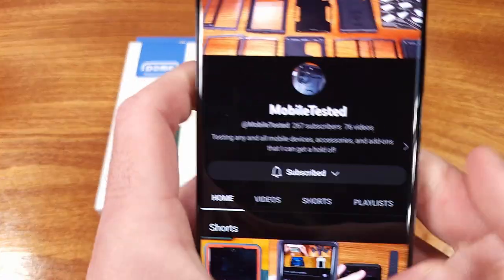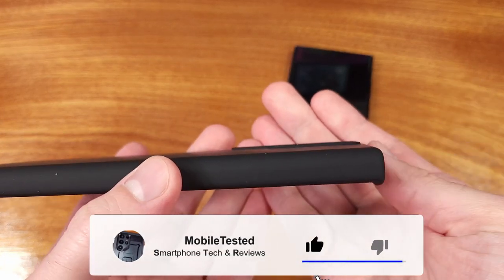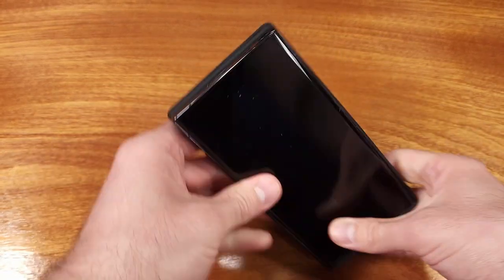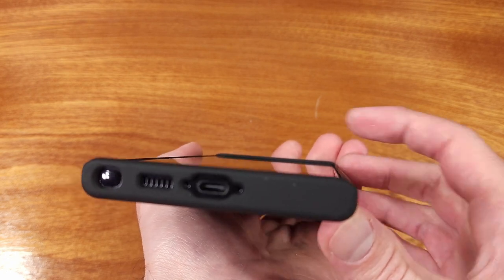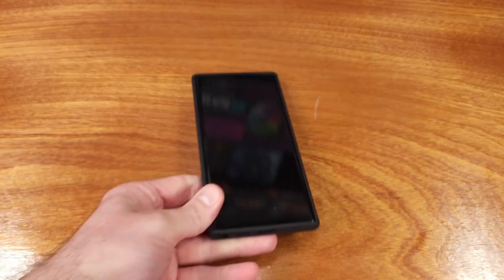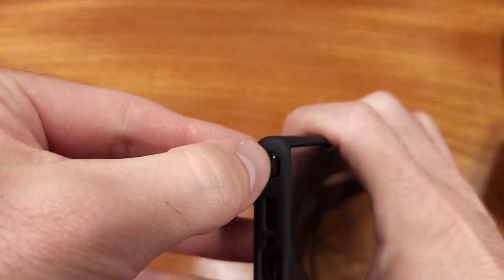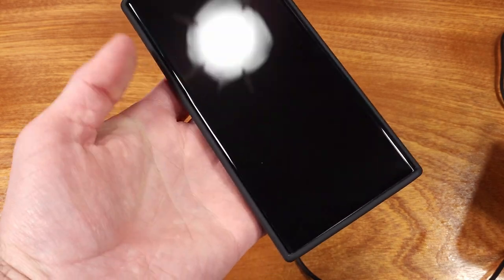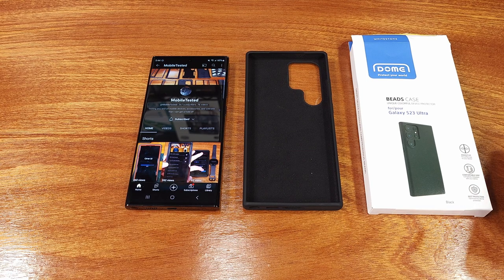Dome Glass vs Samsung S23 Ultra!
Whitestone Dome Beads Case For Samsung S23 Ultra

Samsung S23 Ultra 256GB
Samsung S23 Ultra 512GB

Samsung S23+ 256GB
Samsung S23+ 512GB

Samsung S23 128gb
Samsung S23 256GB

Samsung S23 Ultra Cases
Samsung S23 Ultra Screen Protectors
USB-C Battery Packs

Today we’re taking a look at the beads case for the Samsung s23 Ultra. I reached out to Whitestone Dome to send this case over for review. I found Whitestone dome when looking for screen protectors and really liked the product, so I wanted to test out the cases as well. The beads case for the S23 ultra is an interesting slimmer style of case. It's very light weight and while it does have raised bezels for screen protection, it's very slim. I’m a huge fan of those oversized bulky cases but I can appreciate a well-designed sleeker case such as this. The main case body has an incredibly smooth surface, I’d say smoother than most other cases that I have worked with to be honest. The case is made up of a silicone layer, a polycarbonate layer, and a microfiber layer. This is an interesting case construction; I haven’t seen a case like this before.